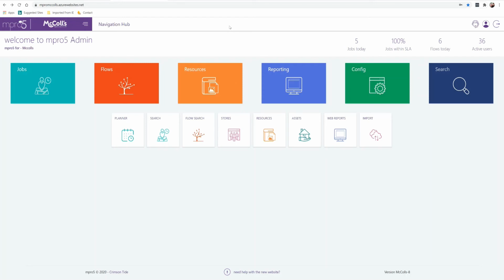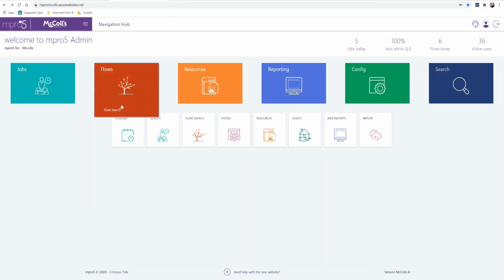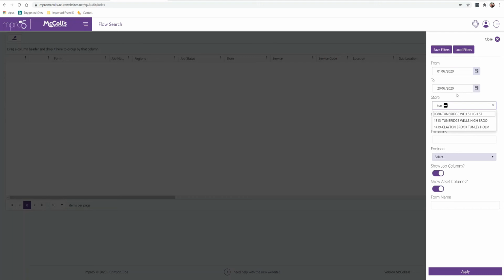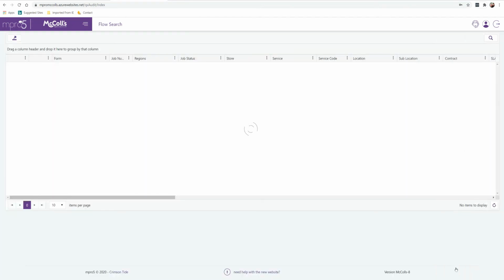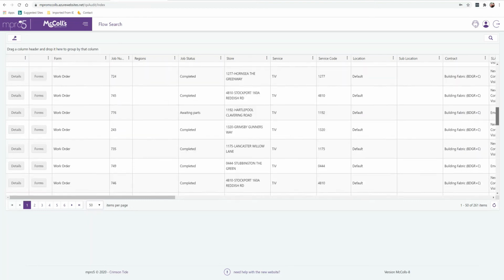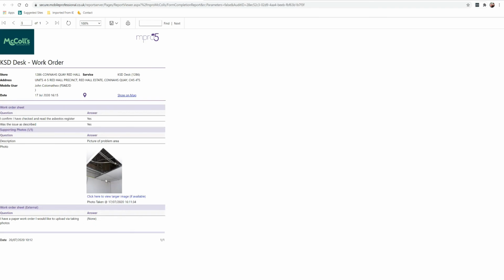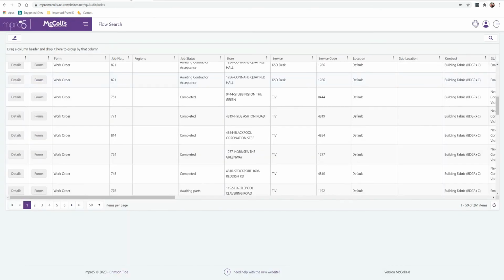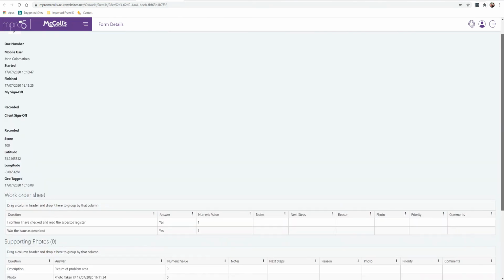Viewing Flow Reports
Viewing Flow/Form reports completed as part of a Job